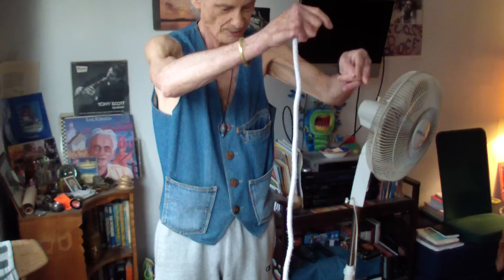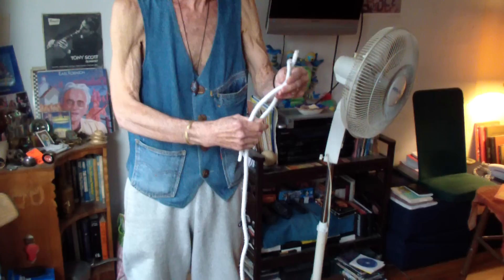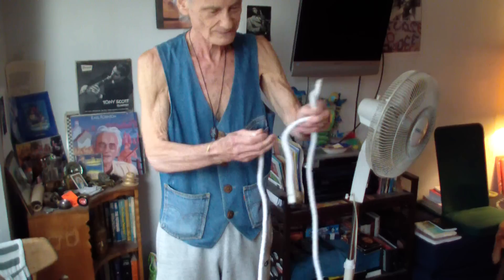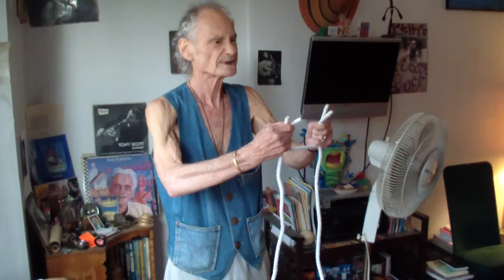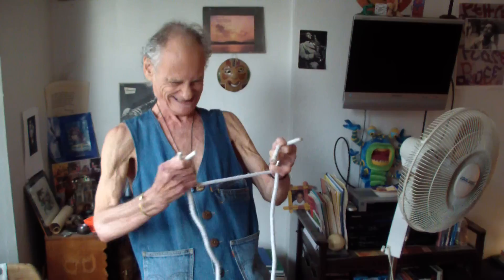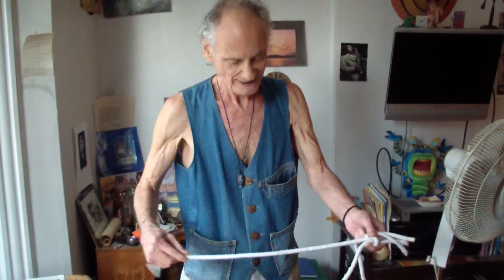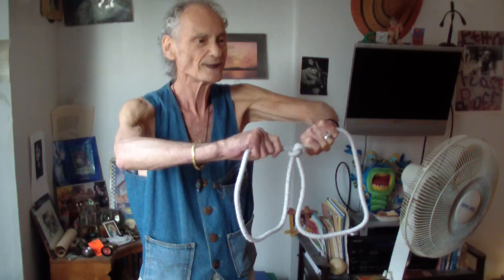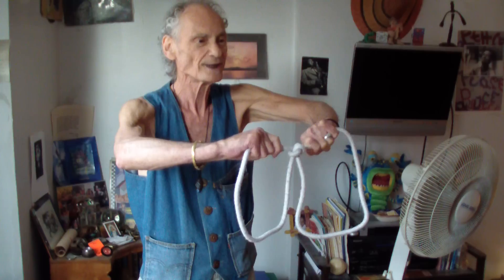Perry Robinson-Magic Trick- "Ropesational"